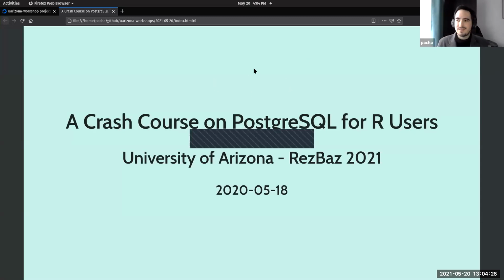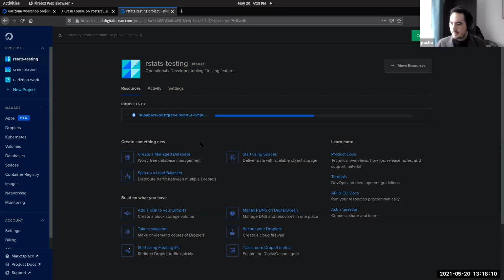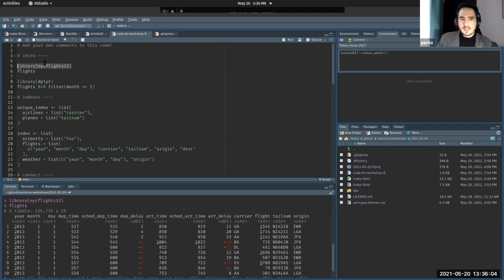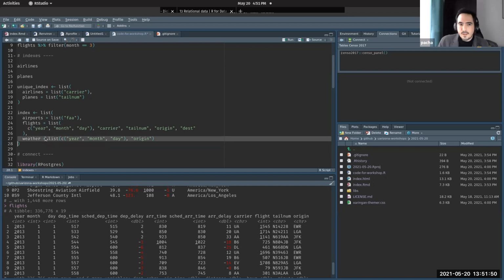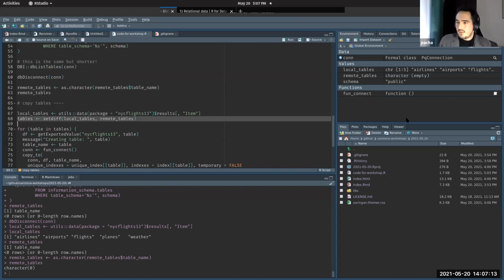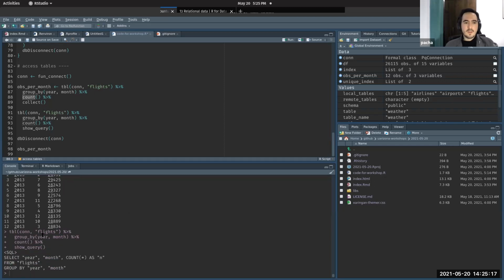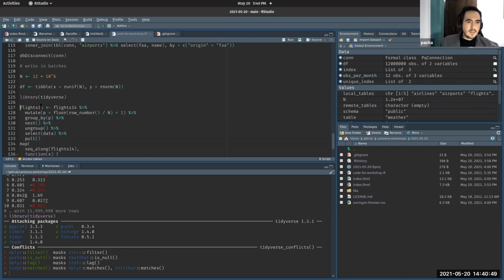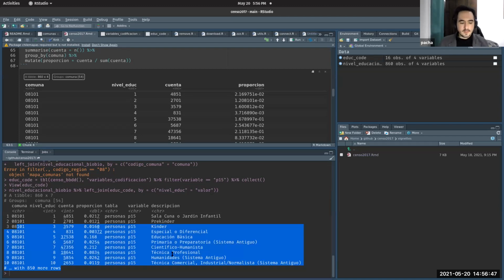ResBazAZ 2021: SQL databases in R, Pachá M Vargas